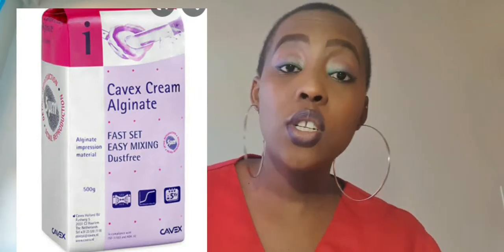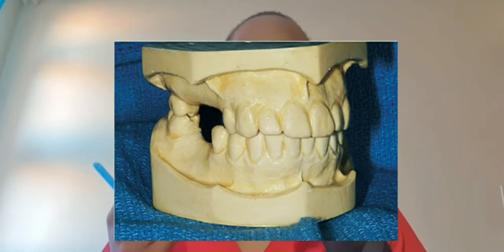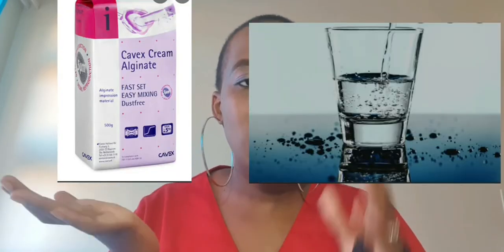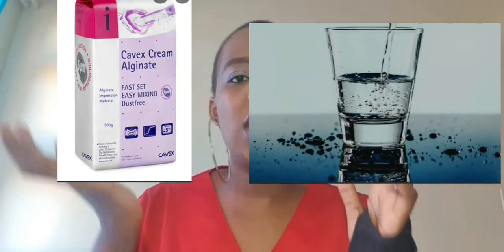LAB MATERIALS AND TECHNIQUES: PART ONE